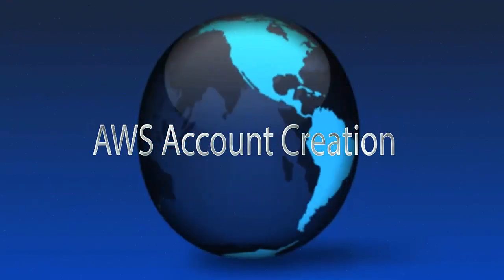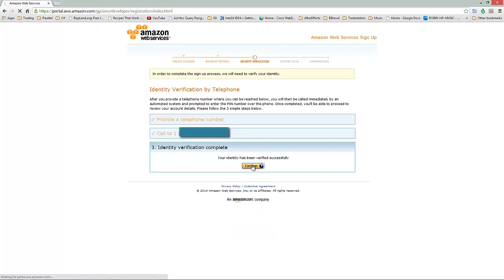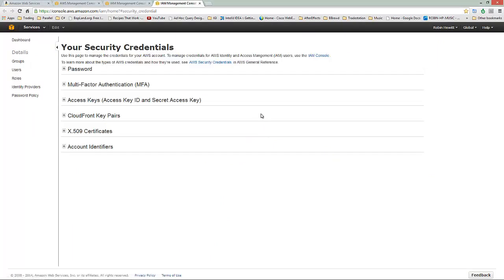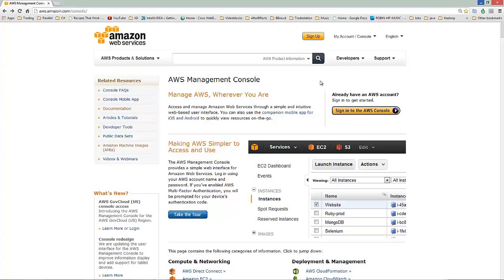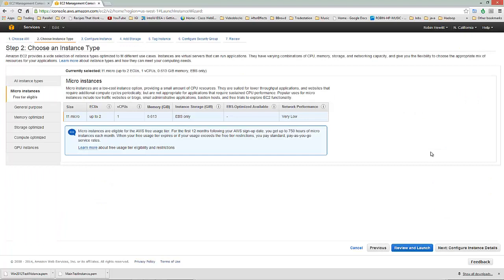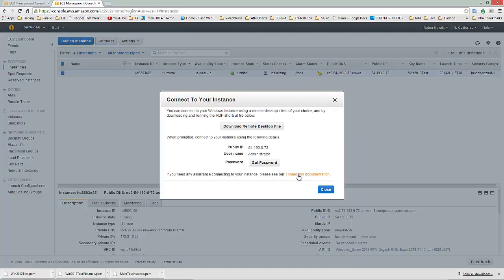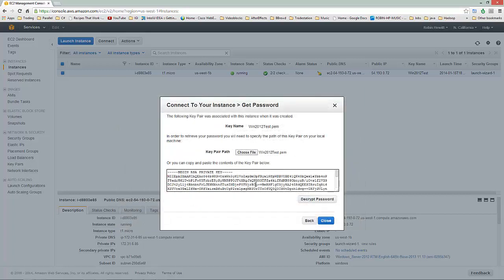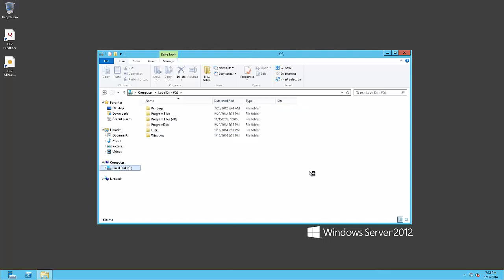Amazon Web Services Create An Account & An EC2 Server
This is the first in a series of tutorials on developing Amazon cloud applications.